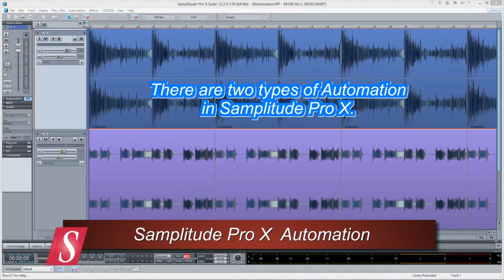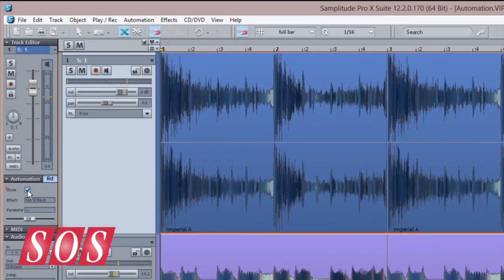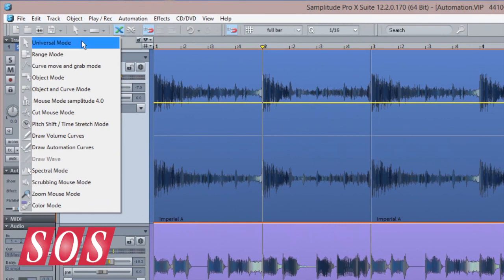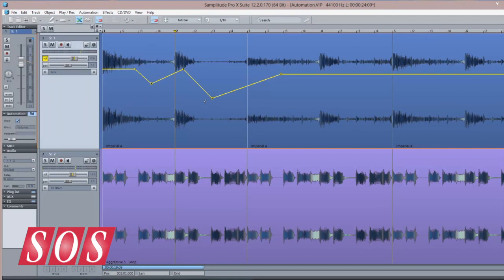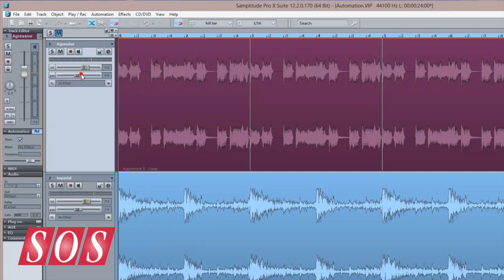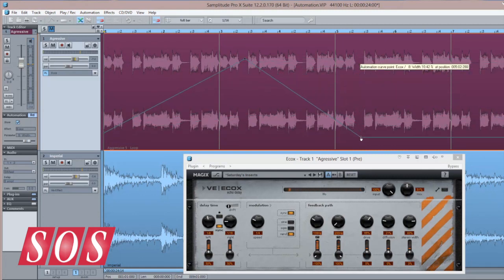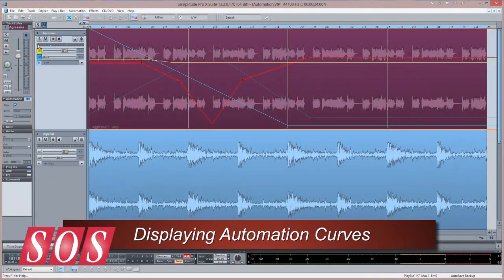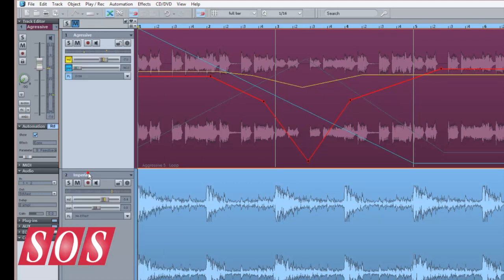Sound On Sound Magazine - Samplitude Pro X Tutorial March 2013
Part 1 of this months Samplitude Pro X tutorial from Sound On Sound magazine